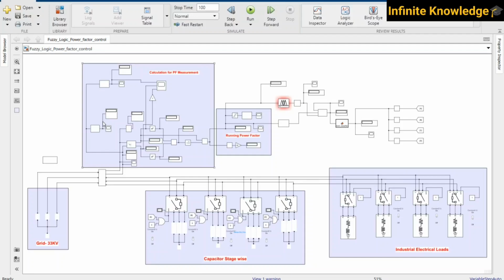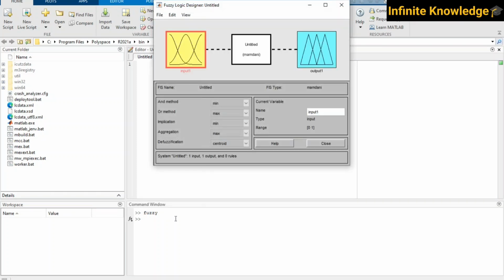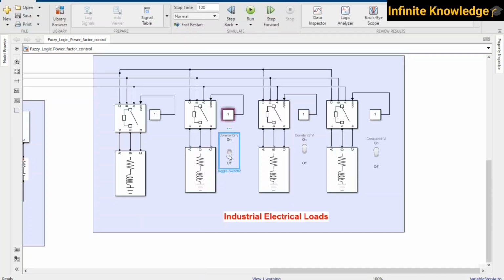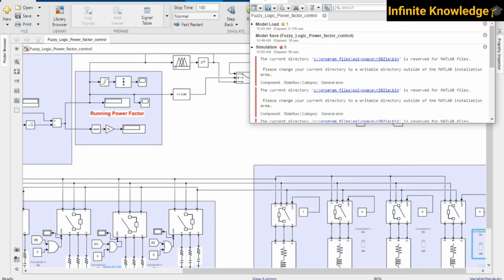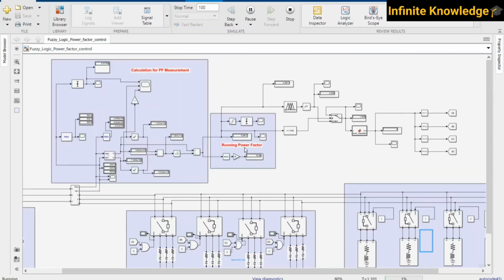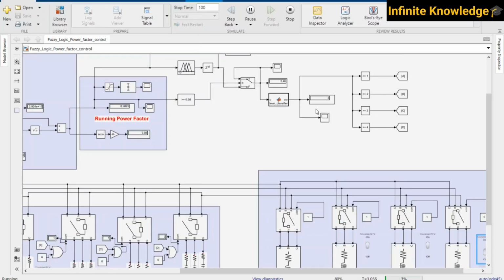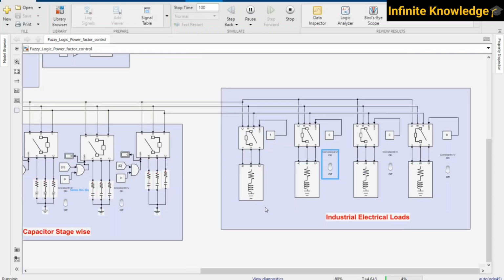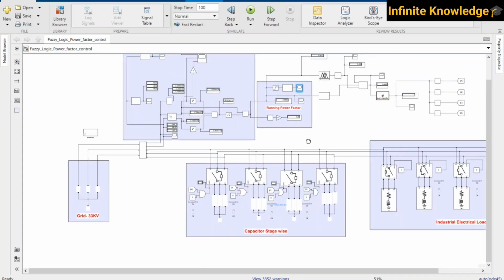Fuzzy logic control with APFC | Active power factor correction with fuzzy logic in MATLAB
This video is covered simulation related to power factor correction system with fuzzy logic controller inside matlab Simulink

Fuzzy logic controller in Matlab
Fuzzy logic project
Fuzzy logic use in electrical engineering
APFC design by fuzzy logic
Fuzzy logic based power factor correction system
Automatic Power factor correction of three phase system
Thyristor based power factor correction system
Active power factor controlling system in MATLAB simulation
Matlab simulation online project
FYI MATLAB simulation Project
APFC
Power factor correction system
Automatic Power Factor Correction
Capacitor filter simulation in MATLAB
Matlab simulation project
Final Year Project in MATLAB
Simulink project
Power factor system
Power system protection
Power system improvement
Power quality improvement
Power system project
Capacitor bank
Power factor measuring in matlab
How to measure power in matlab simulink
Matlab Simulink projects for electrical engineer

You will get simulations file & hand written mathematical calculations in just minimum rupees-

for personal learning. Uploading, sharing
redistributing or publishing this content on YouTube or any social media platform is strictly prohibited.